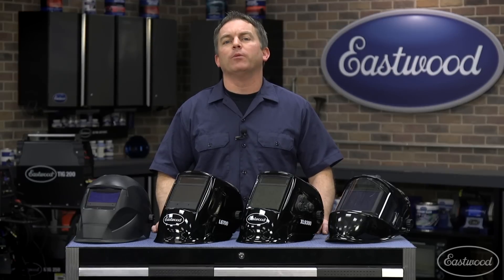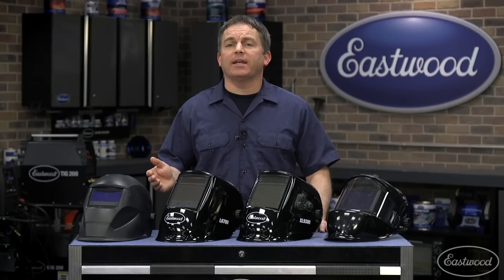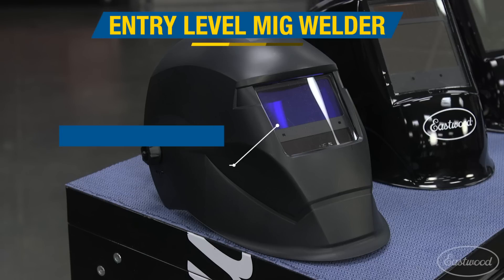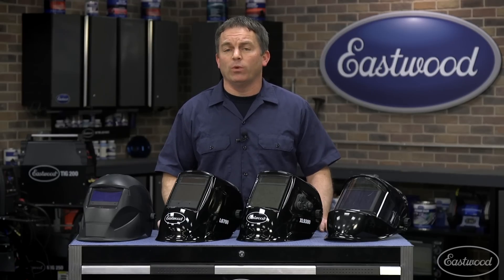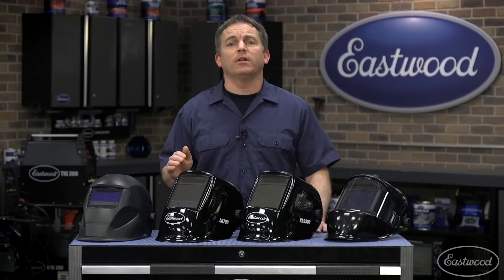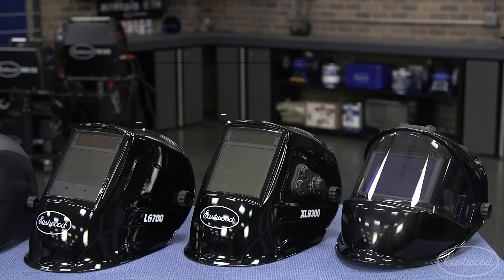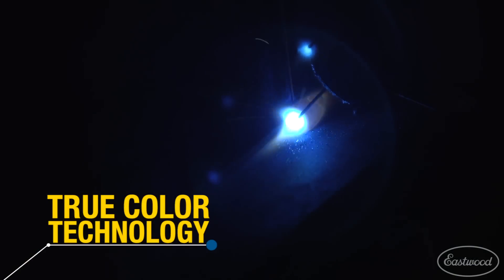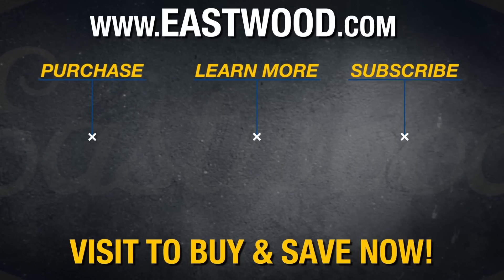Welding Helmet Buyer's Guide - Which Welding Helmet is Right for You? – Eastwood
In this video Randy shows how to choose a welding helmet and reviews the economy helmet, large view welding helmet, extra large view welding helmet and panoramic welding helmet.

If you are going to do any kind of welding you must use a welding helmet to protect your eyes and face. Welding Helmets are designed to provide maximum eye and face protection from harmful UV and IR radiation emitted when welding. They can also be used for plasma cutting and some welding helmets have a grind mode built into them.

The Eastwood Large View Auto Darkening Welding Helmet is one of the best helmets on the market for the price. Features True Color Technology which allows a realistic color perception so you have a much clearer view of what you are welding.

Impact resistant Nylon
Multi adjustable head band
Variable #4 to #13 shade
Large viewing area
Grind feature
Optical Clarity 1/1/1/2
Magnifying Lens Compatible

The Eastwood Extra Large View Auto Darkening Welding Helmet is one of the best helmets on the market for the price. Features True Color Technology which allows a realistic color perception so you have a much clearer view of what you are welding.

Impact Resistant Nylon
Extra Large Viewing Area
Grind Feature
Optical Clarity 1/1/1/2
Magnifying Lens Compatible

The Eastwood Panoramic Welding Helmet PATENT PENDING features a true 180 degree viewing area with True Color Technology. It allows a realistic color perception, bringing color to the world of welding.

True Color Technology allows a color realistic perception
Optical Clarity 1/1/1/2
Truly auto dimming across all three filters
Main viewing area can be dimmed from shade 3 to 12
Side filters are auto dimmed to shade 11
Lens auto-darkens in 1/10,000th of a second
4 Independent ARC Sensors with adjustable sensitivity and delay controls
Extended throat guard for protection
Grind Mode
CE ANSI and RoHs certified